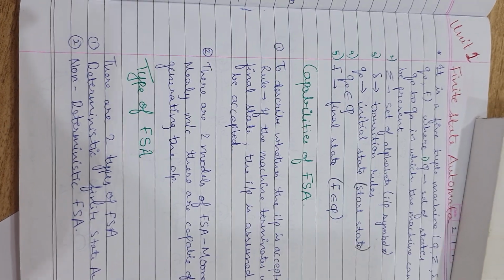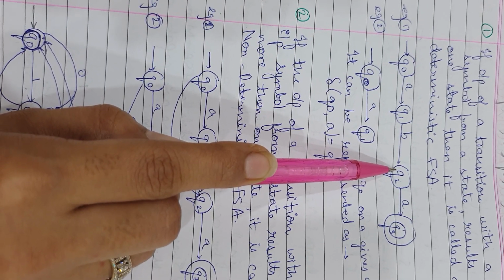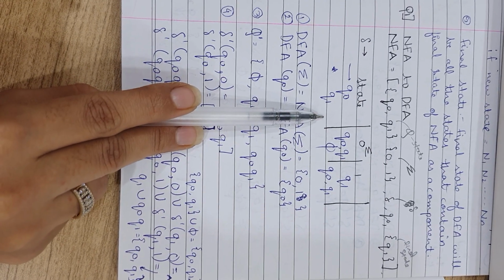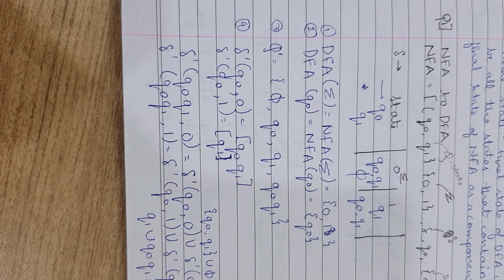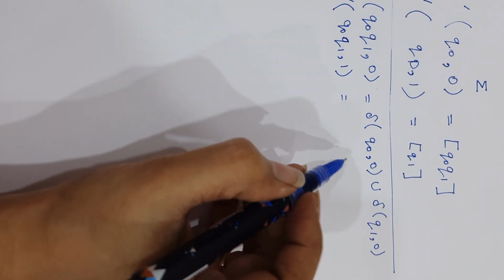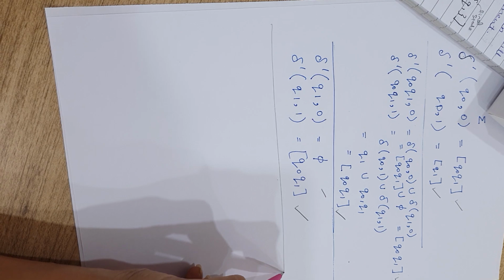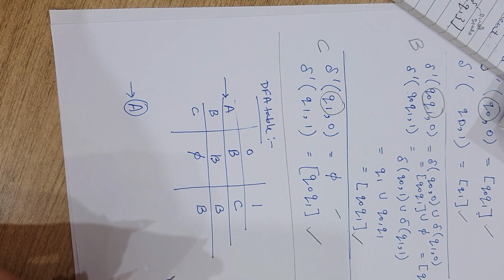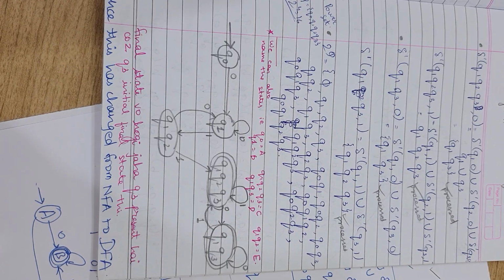NFA to DFA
Non-Deterministic Finite Automata to Deterministic Finite automata